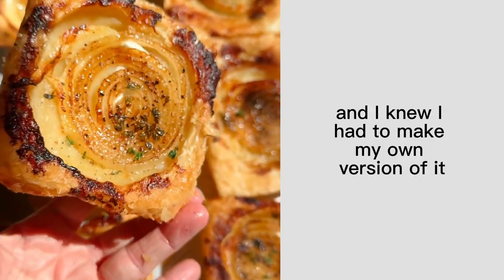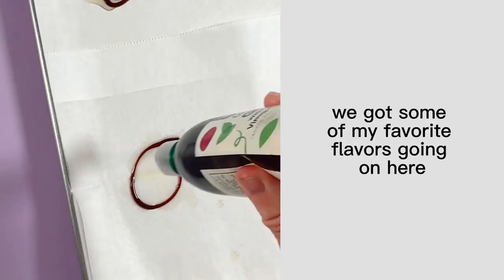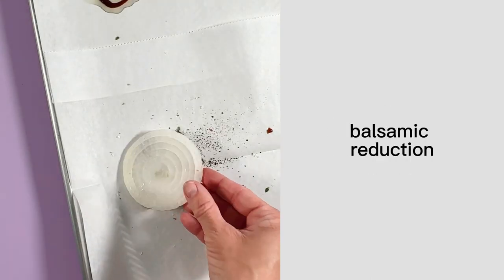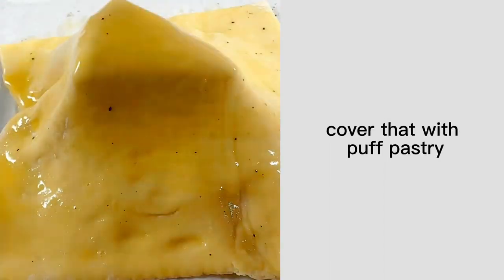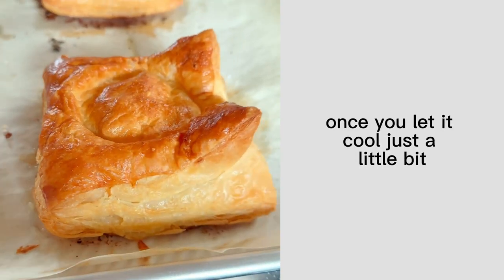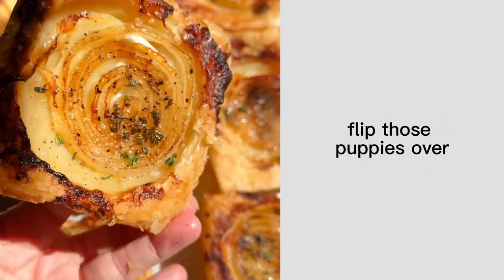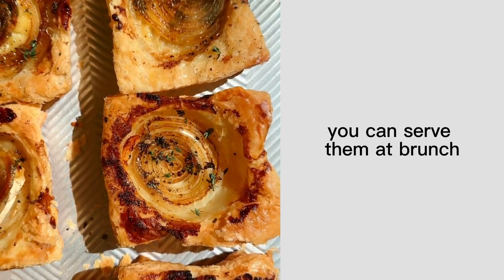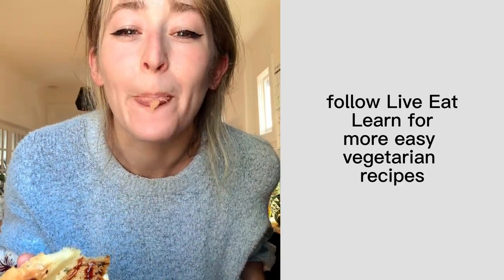Upside Down Onion Tarts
Packed with caramelized onions, creamy brie, and fragrant thyme, all baked in a flaky puff pastry, this upside down onion tart is a show-stopping dish that's sure to impress.